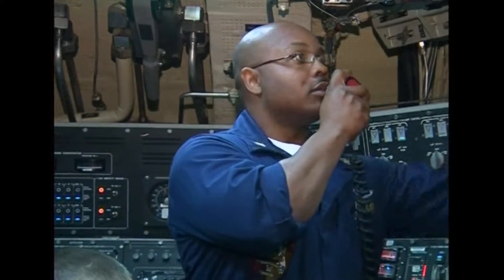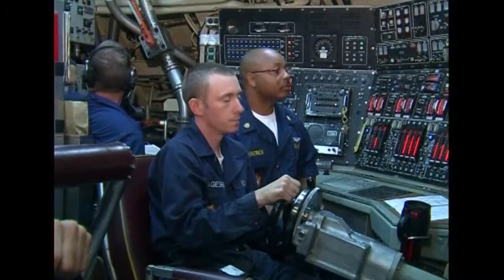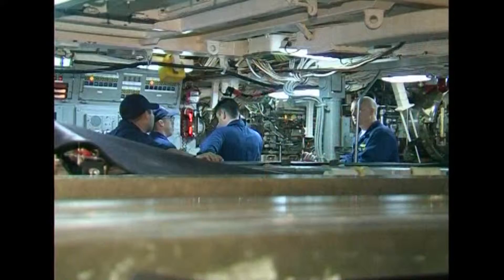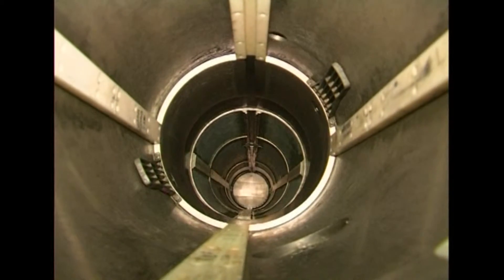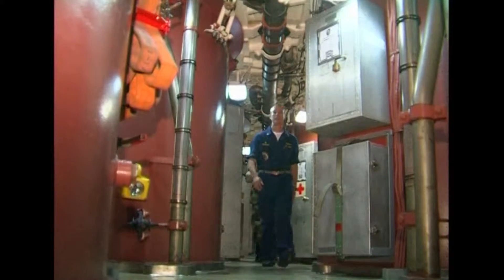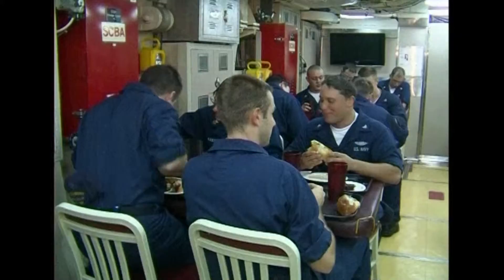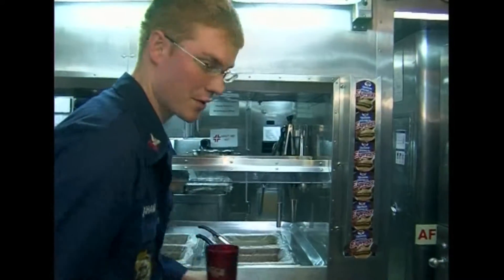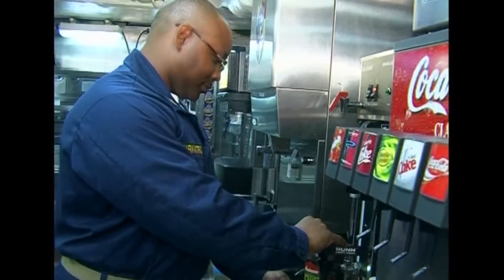Submarines : Triumph of Engineering